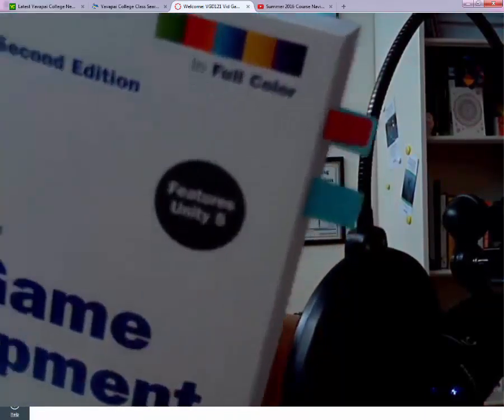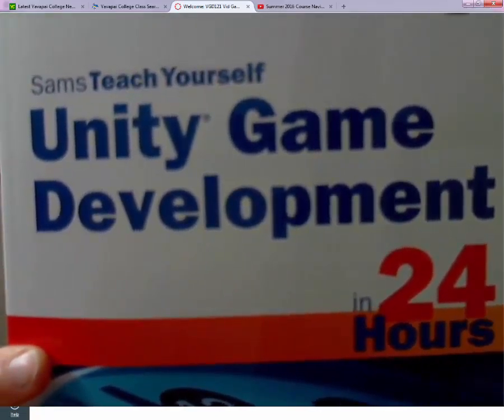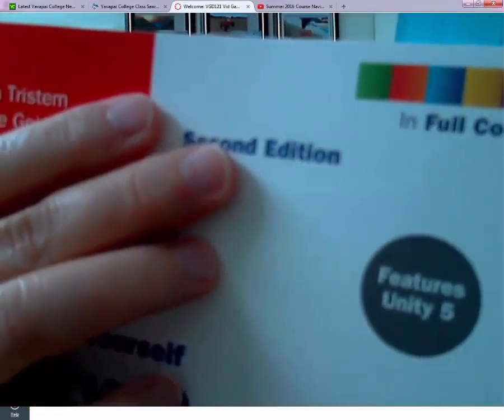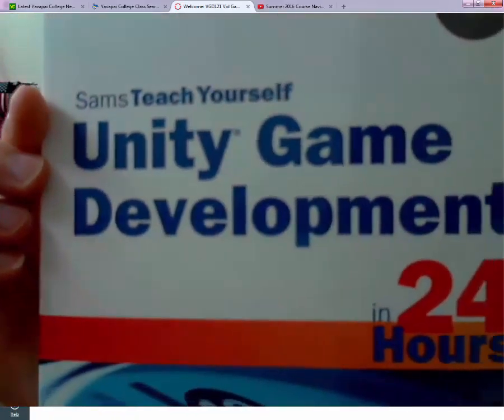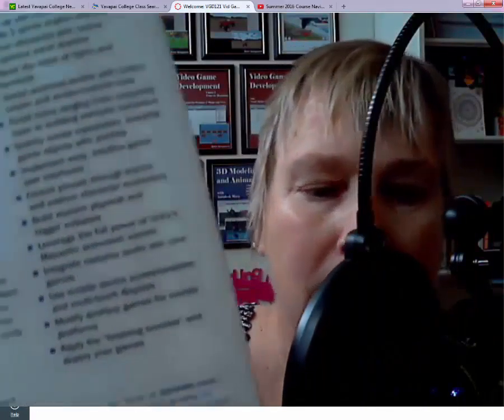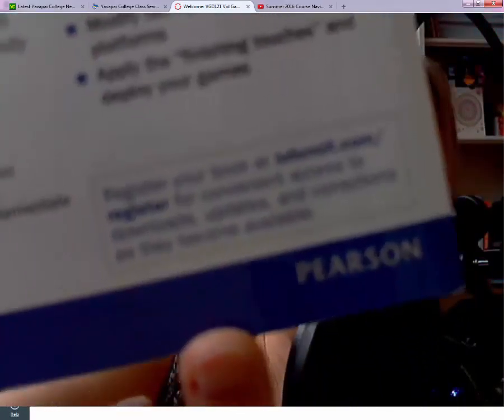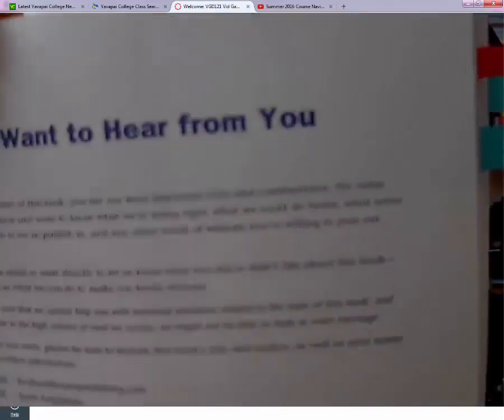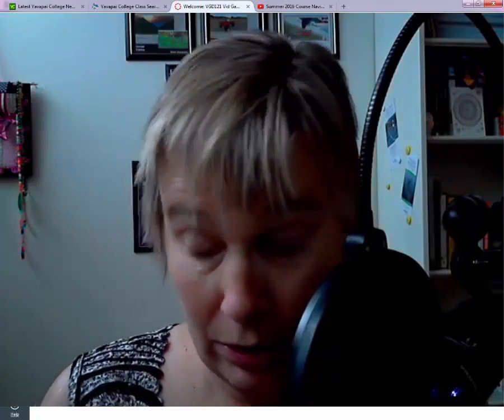Summer VGD 121 Textbook